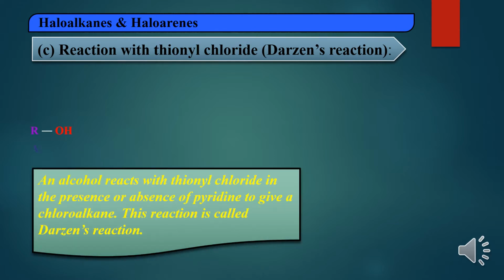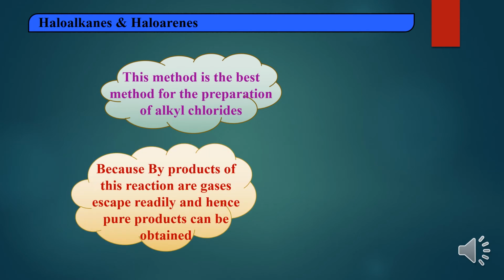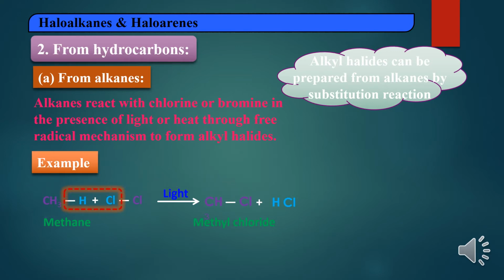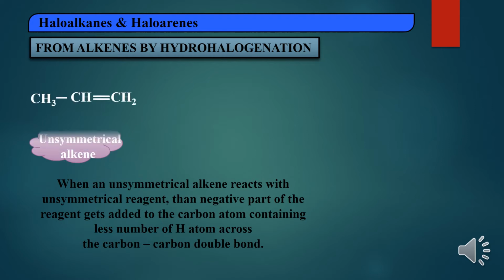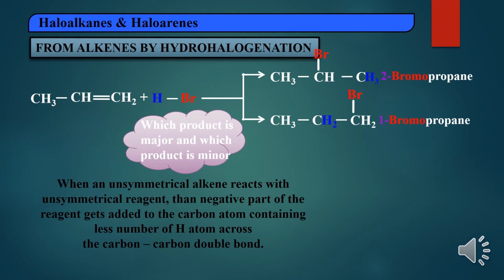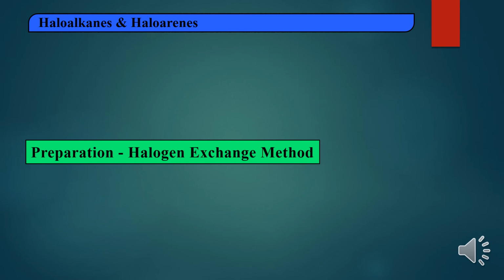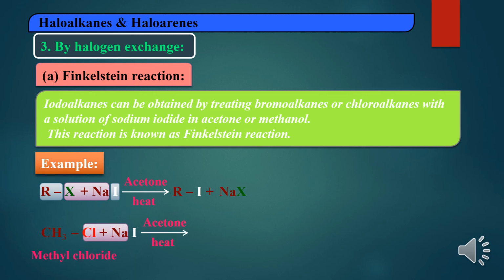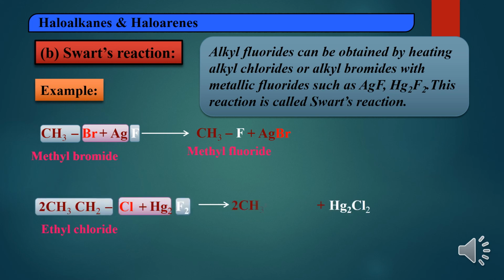Haloalkane and Haloarene V 9